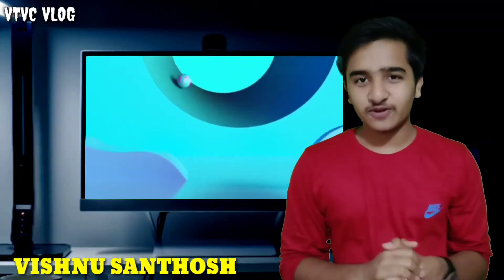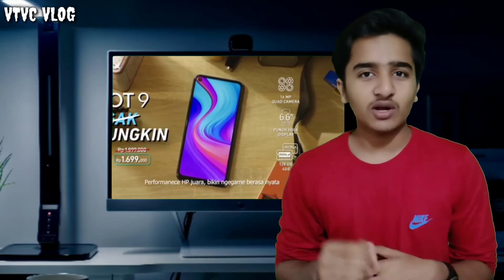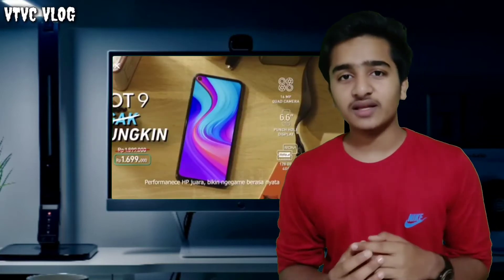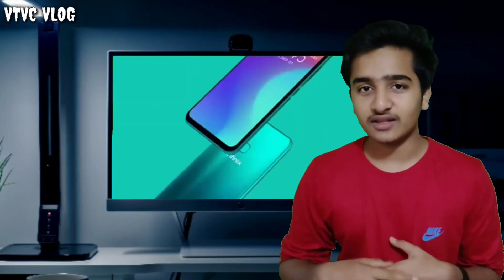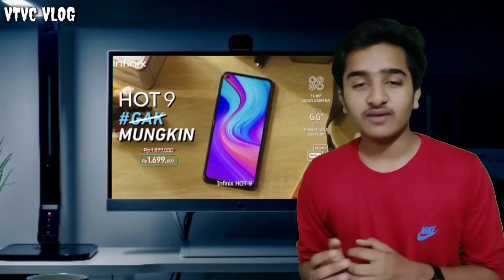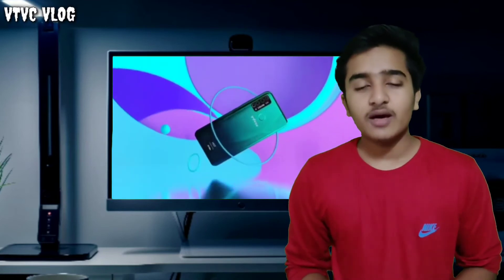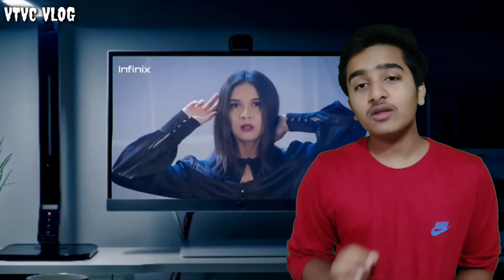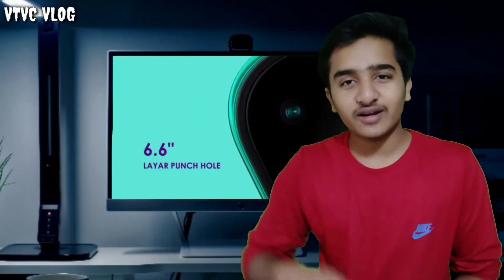Infinix hot 9 pro Review Malayalam | Infinix hot 9 specs, Battery and Camera Malayalam | VTVCVLOGE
Infinix Hot 9 Malayalam Review Infinix Hot 9 Unboxing Malayalam Infinix Hot 9 Specs Malayalam Infinix Hot 9 Hands on
Infinix Hot 9 Battery
Infinix Hot 9 Technical Guruji Infinix Hot 9 Features Malayalam Infinix Hot 9 Review